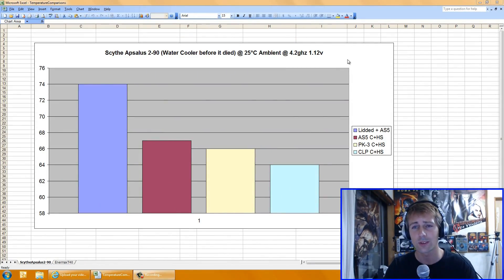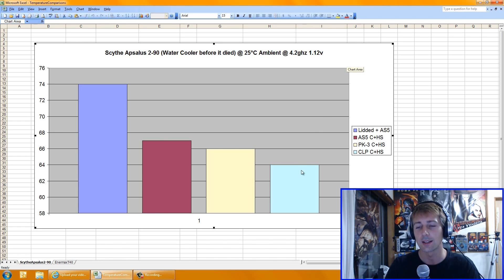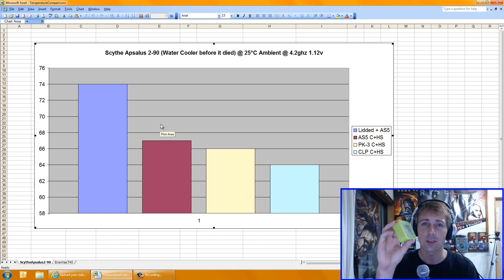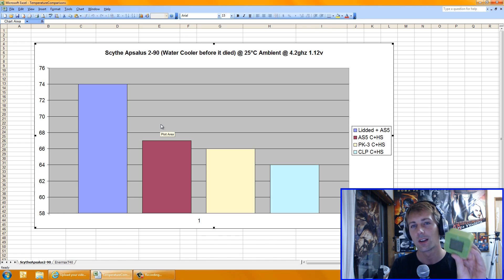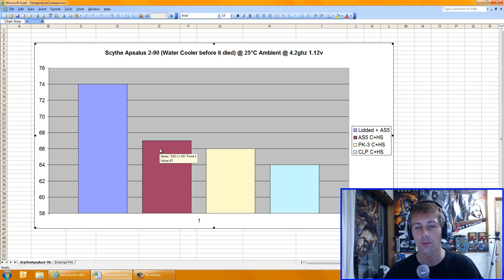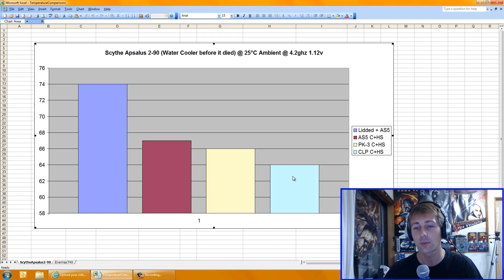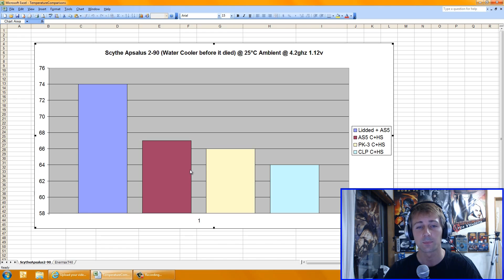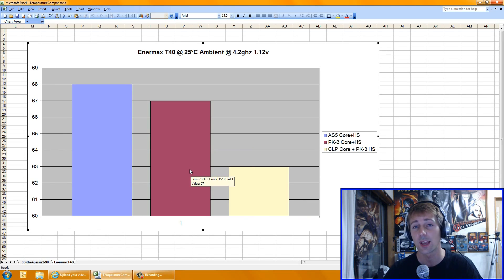Thermal Paste Showdown - AS5 Vs PK-3 Vs Liquid Pro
*Reupload sorry, had sync issues with previous vid*. Welcome back, today I will be putting Arctic Silver 5 Vs. Prolimatech PK-3 Vs. Coollaboratory's Liquid Pro and I have finally got all my results together and I will say that the CLP is legit and it does work.  I think it works best on the core as people have previously suggested where the area of the core is so small that it needs have the best thermal paste possible in order to conduct heat to the IHS better.

The differences weren't as huge as some people claim, but they were there so it does suggest that this stuff works and it works well.  It is very expensive however and should be used very carefully (It is conductive and capacitive).  AS5 on the other proved to be good value for money and still perform reasonably well.  PK-3 was amazing stuff and was really good to work with (I loved spreading stuff, and it was the only thermal paste out of the three that was neither conductive nor capacitive).

The temperatures I tested were all done at 25 degrees ambient with some slight variance possible.
Specs Are Below:
Intel 4670k @ 4.2ghz @ 1.12v tested on Prime95 for 6 mins.
I tested it across my water cooler (before it died) and on the Enermax T40, I though the T40 was more consistent since the water cooler died a day after I did the CLP results.

Anyhow in a nutshell yes CLP on the core works and it works well, on the IHS PK-3 would be my stuff of choice, PK-3 on the core is also fine if you are nervous about installing thermal sink paste or don't have $30 lying around for CLP. AS5 is also great value for money giving you 3.5grams when the others only gave 1.5grams or .15ml in the case of CLP.

Lastly remember that contact is king and you should also try and get the best install possible and try not to rely on thermal paste too much.